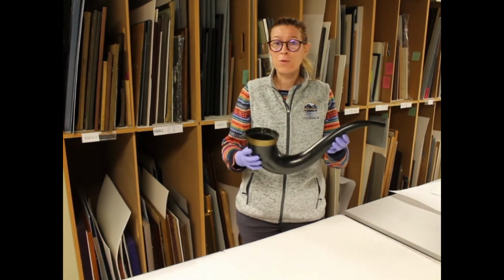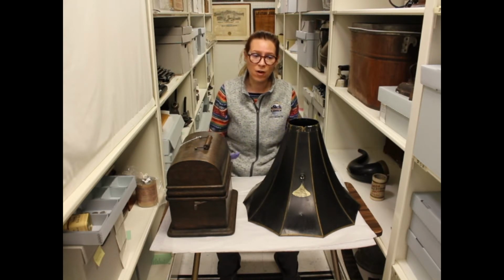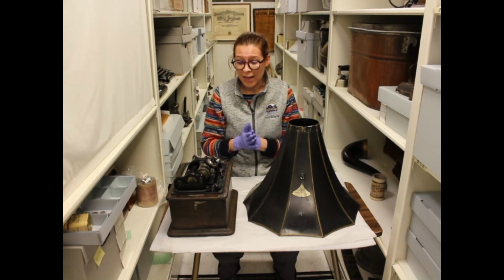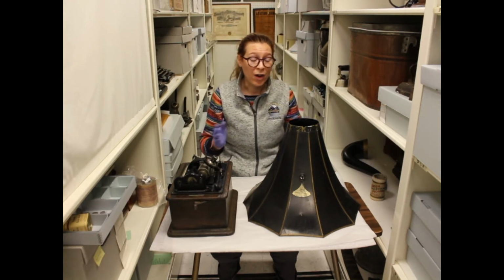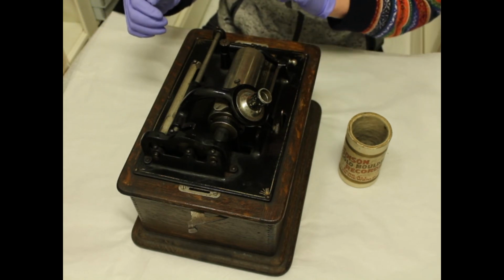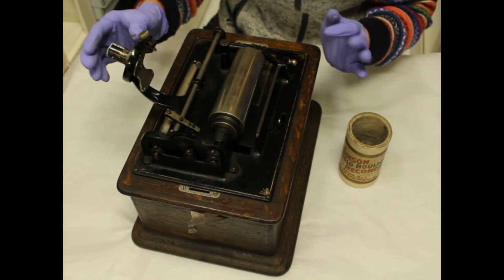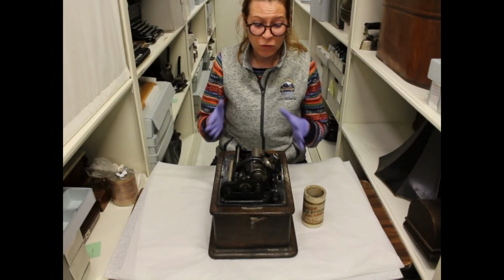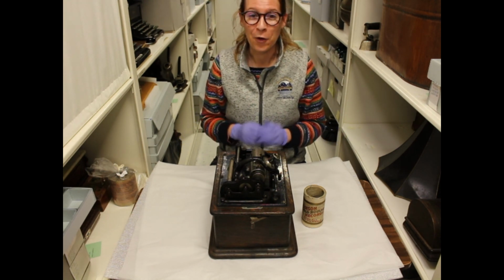Phonograph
JDCM Curator Niko Sanguinetti tells us more about a phonograph from the JDCM Collections.